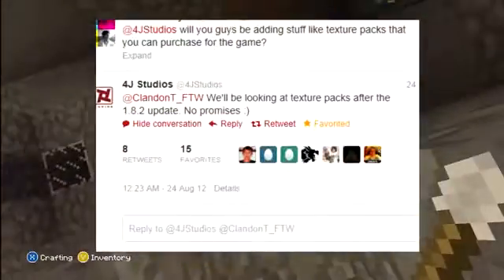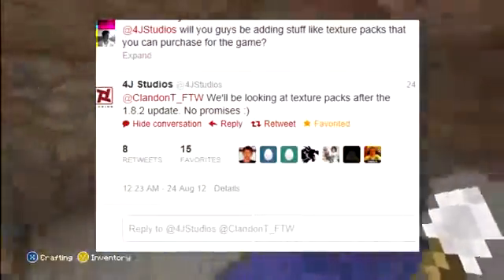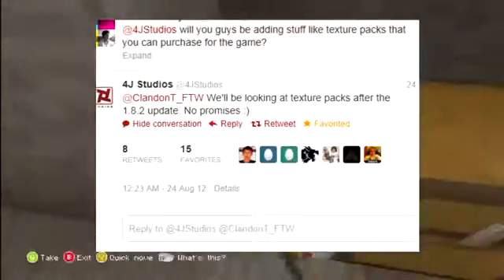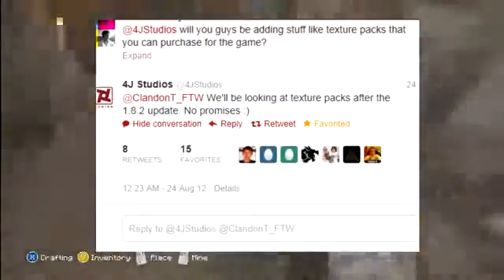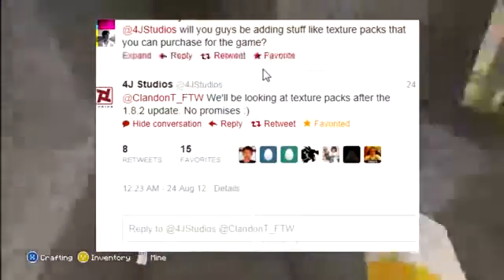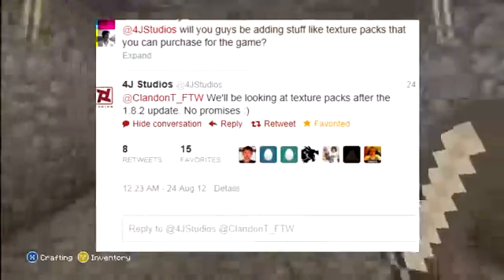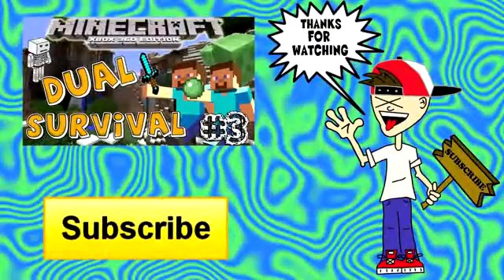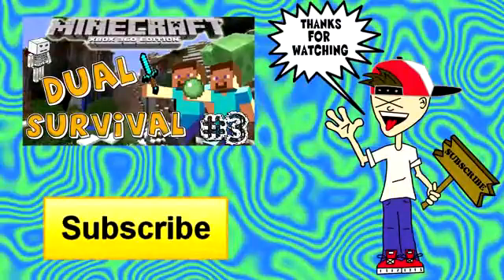Minecraft Xbox 360 Truth About Texture Packs Coming to Xbox Edition Minecraft Xbox 360 ps3